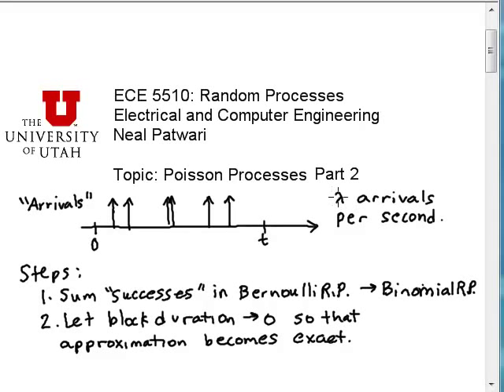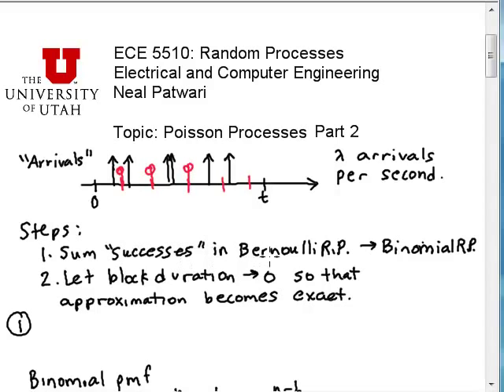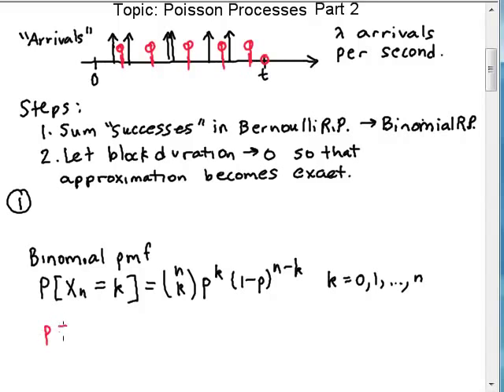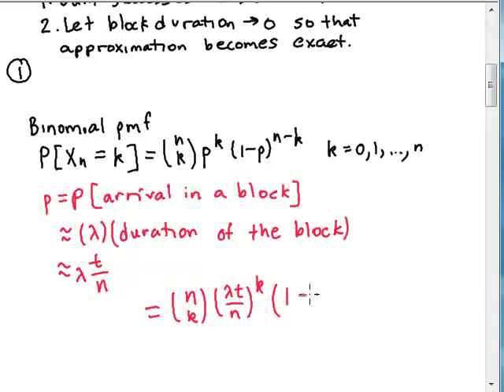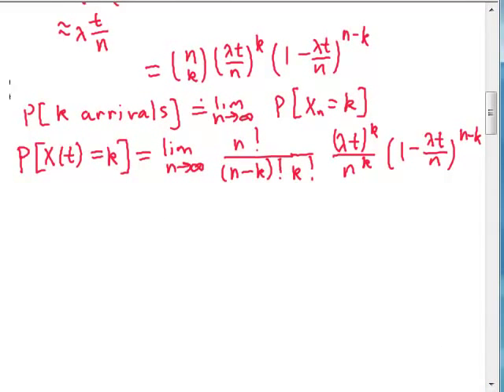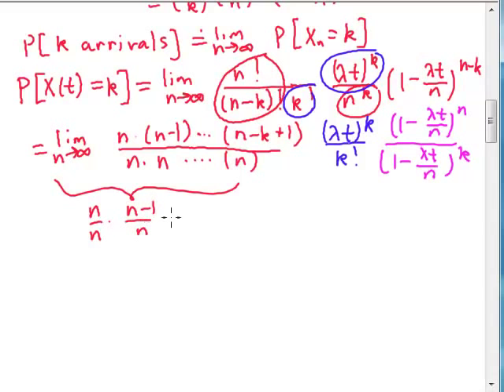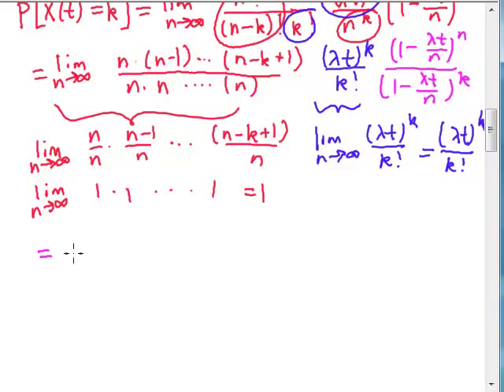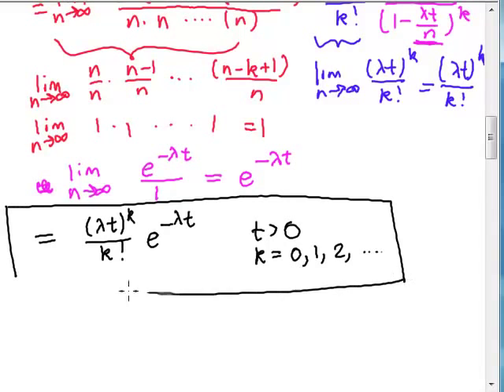Poisson Processes Derivation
How to derive the pmf of the Poisson random process from the pmf of an approximating Binomial random process, by letting the block duration go to zero.